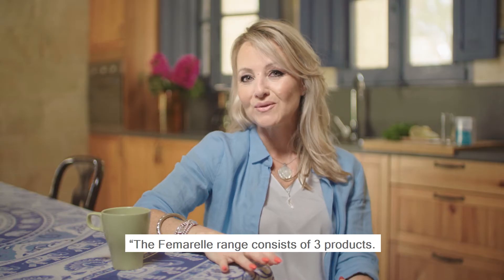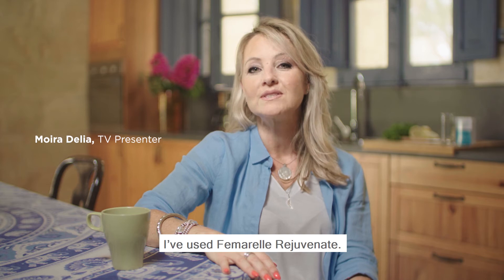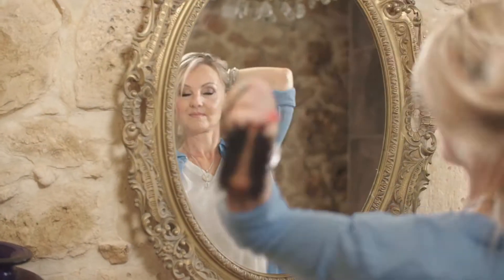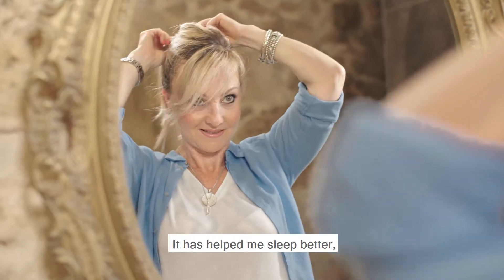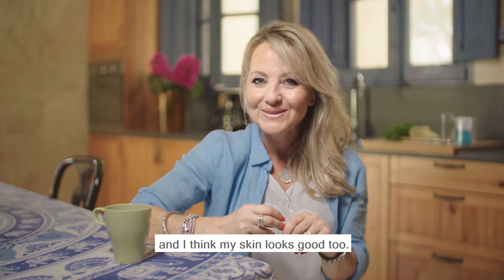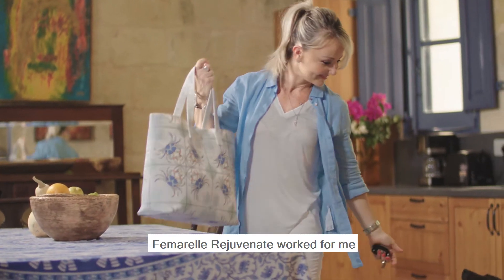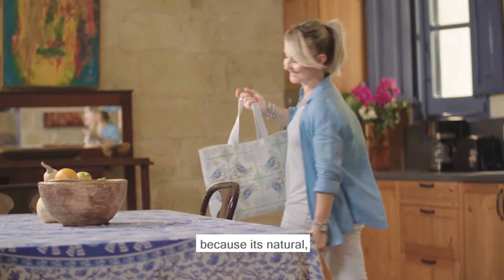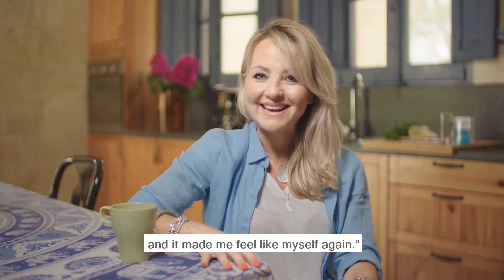Femarelle Rejuvenate helps you combat the primary signs and symptoms of hormonal change.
Femarelle Rejuvenate helps you combat the primary signs and symptoms of hormonal change, so that you can enjoy the most important things in life!

What's more... its completely safe and natural!

Product can be purchased from all leading pharmacies and health shops or even